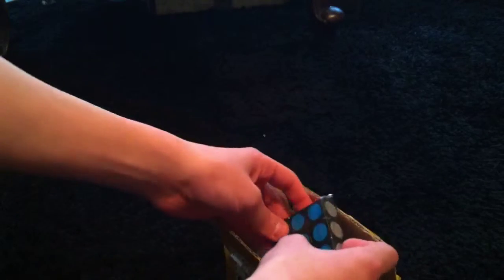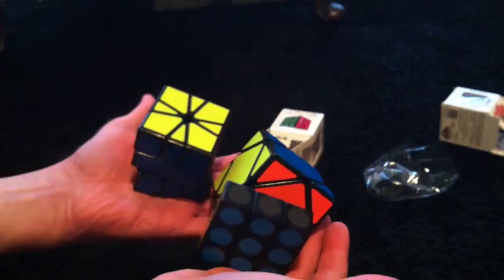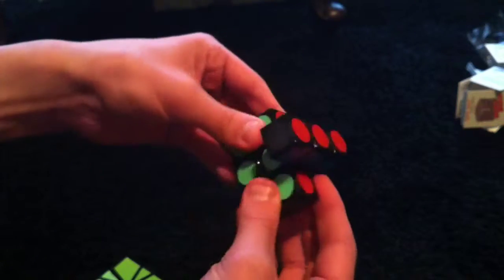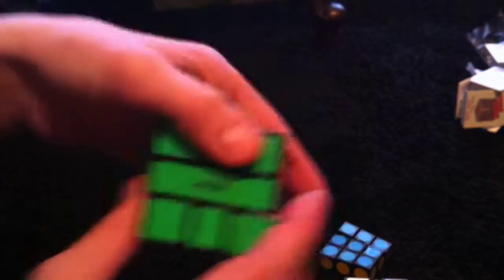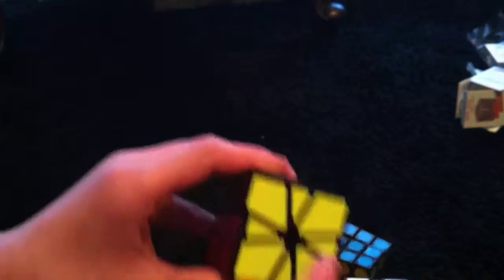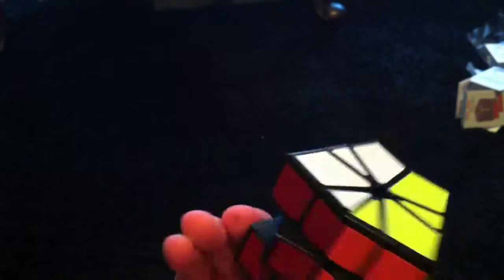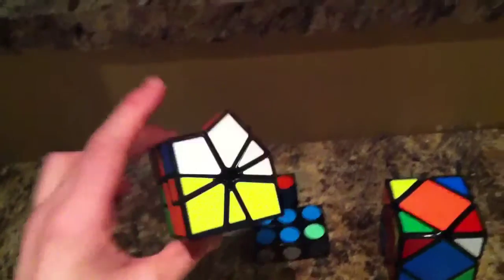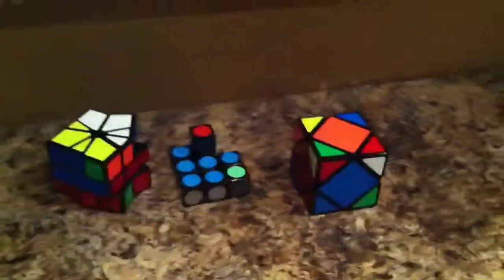An Unboxing video.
Yay lumpotron